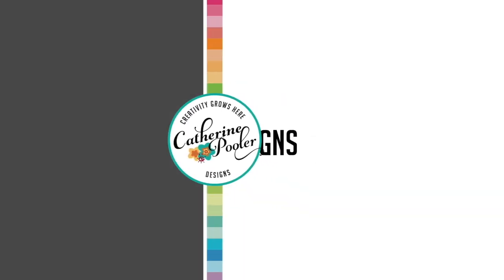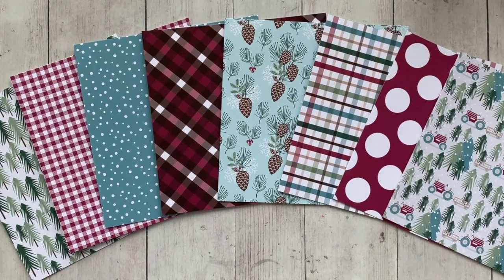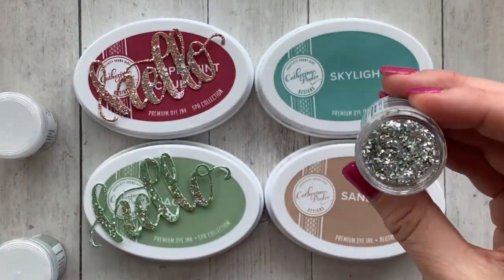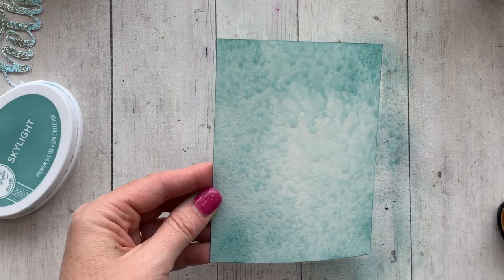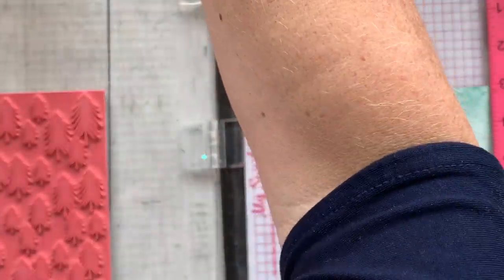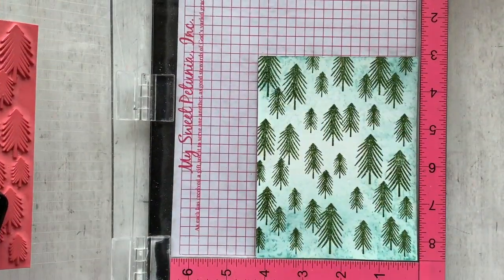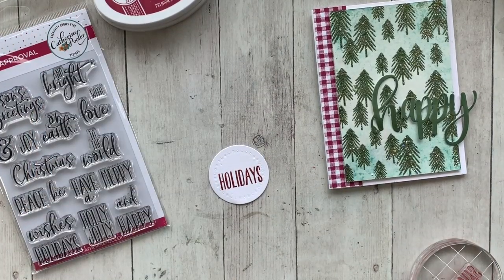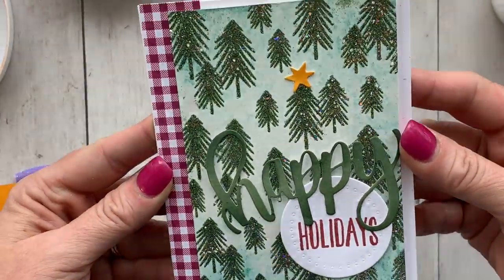It's All About Christmas: Pick a Pine Bundle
Going out into a winter wonderland to cut down your own Christmas Tree is always a holiday delight. The Pick a Pine Bundle includes the stamps, dies, patterned papers and sequins for perfectly nostalgic winter and holiday cards.

• It's All About Christmas: I Want it All - One Click Bundle

• Oh What Fun! Dies